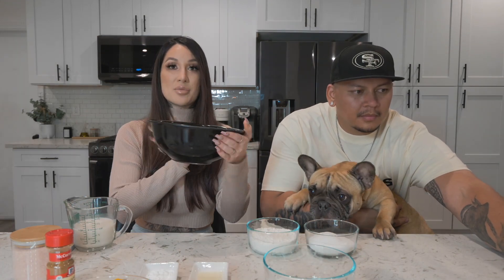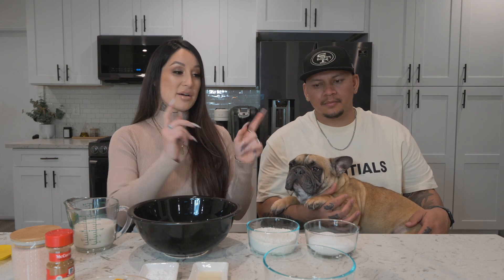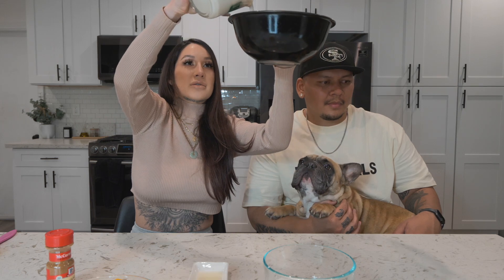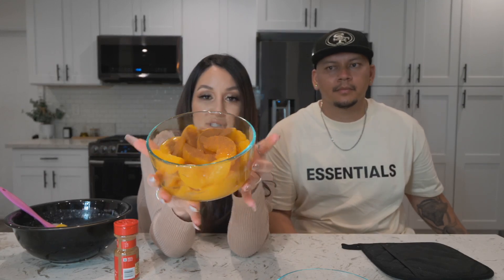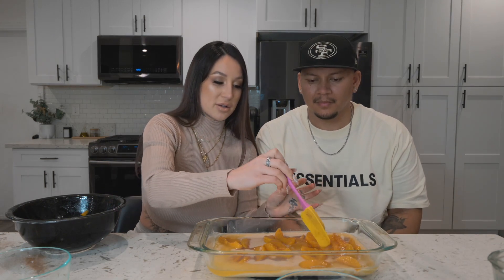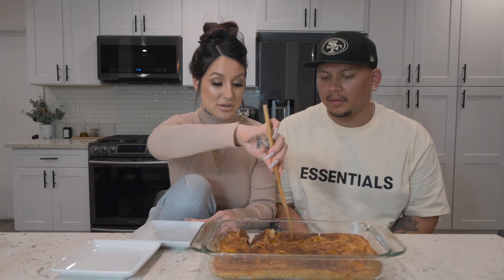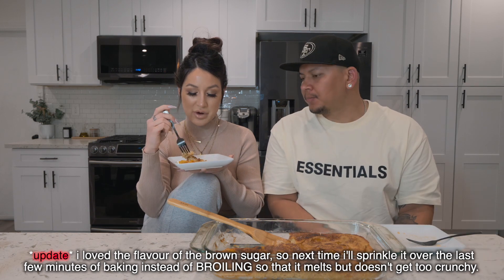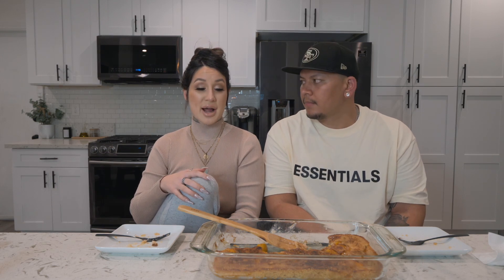how to make VEGAN PEACH COBBLER from scratch! 🌱🍑🥧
y'all have been asking for a baking video!!! ...and we're here for it!!! 😛🥰 have you ever made a vegan peach cobbler!? it literally tasted no different than a non-V cobbler tbh!
let us know what other vegan desserts we should make & try next!? 🤤💕

🌱 INGREDIENTS:
• 1/2 cup vegan butter
• 1 cup all-purpose flour
• 1 cups sugar
• 1 tablespoon baking powder
• pinch of salt
• 1 cup almond milk
• 1 29oz can peach slices
• 1/2 tablespoon lemon juice
• ground cinnamon
• brown sugar (optional)

snapchat & tik tok » cassieemua